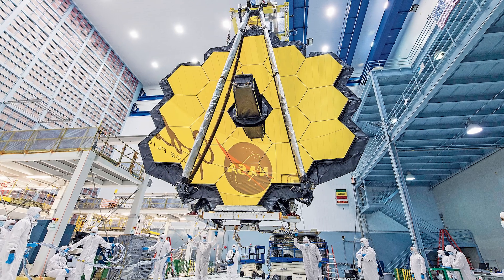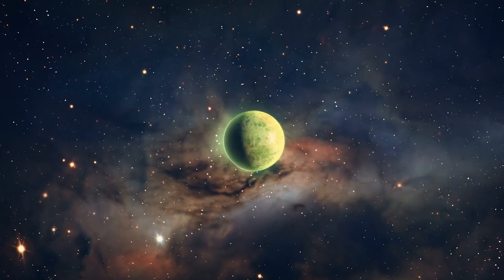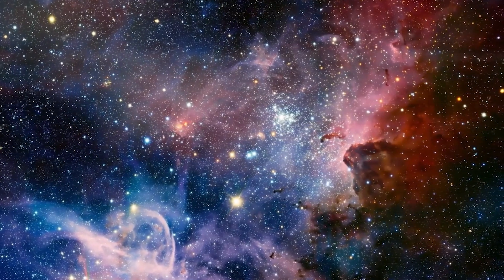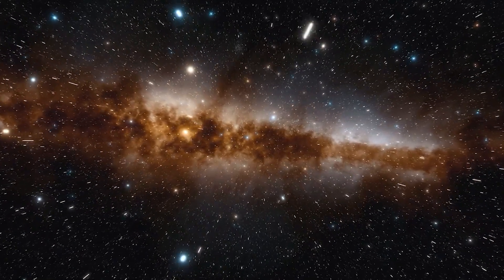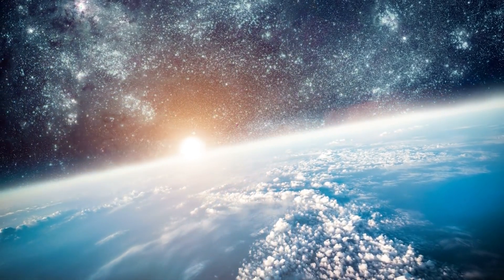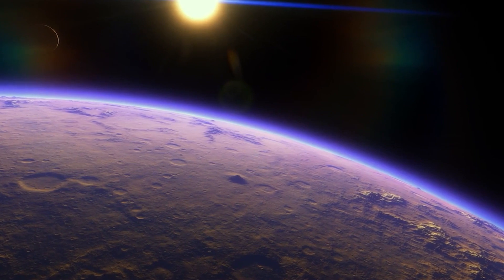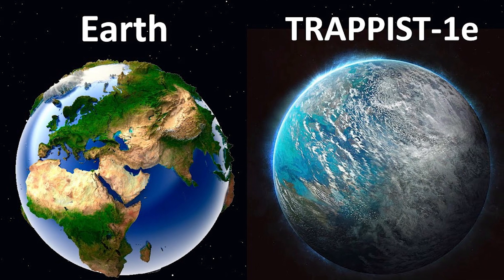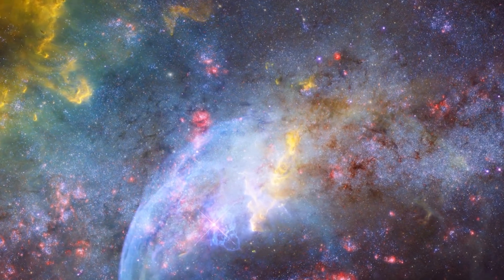NASA Discovered Life Far from Earth After 43 YEARS!!! Changes Everything!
In today's video we are going to be looking at NASA Discovered Life Far from Earth After 43 YEARS!!! Changes Everything!